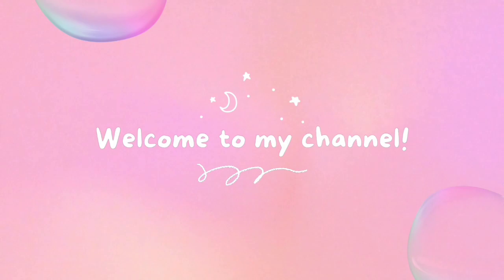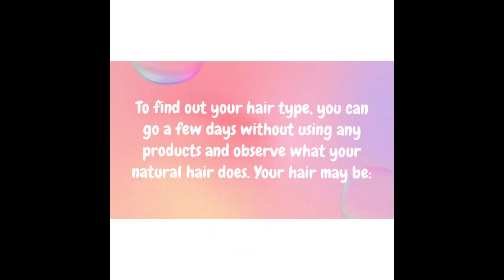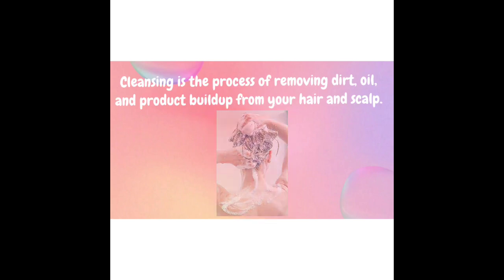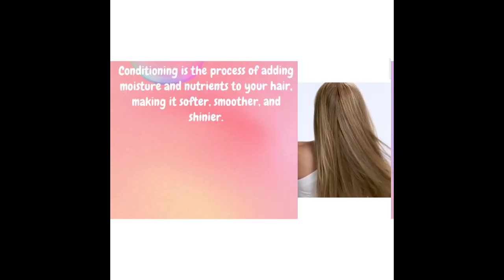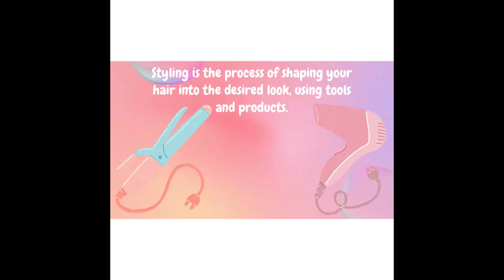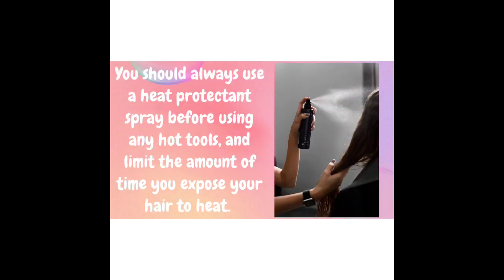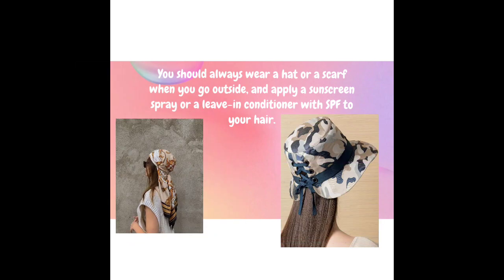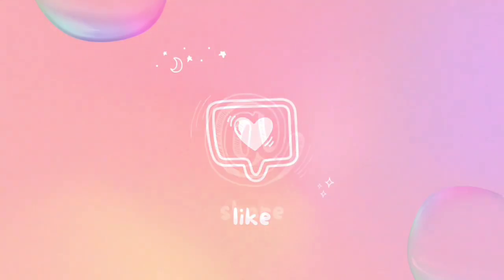How to take care of hair😍 tips and tricks for hair#hair#haircare#haircareroutine#glamourandglitz